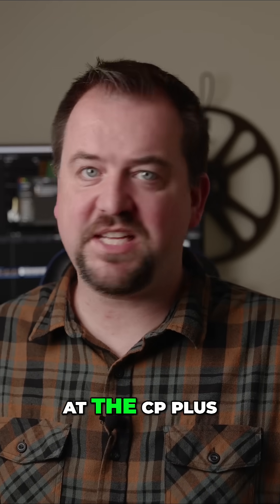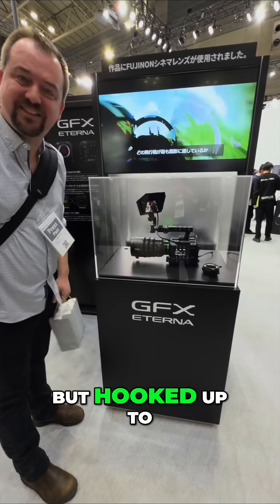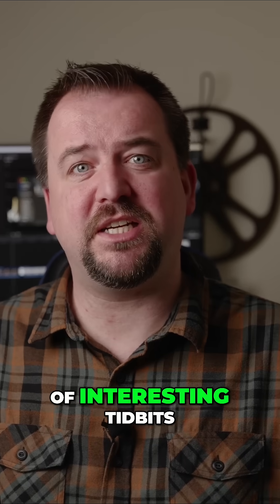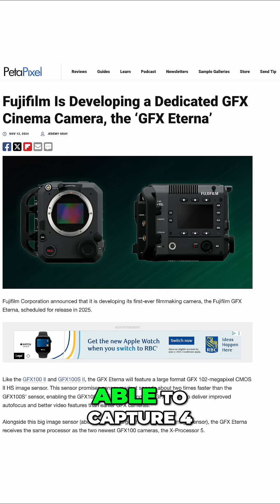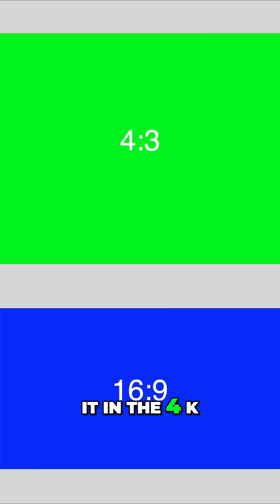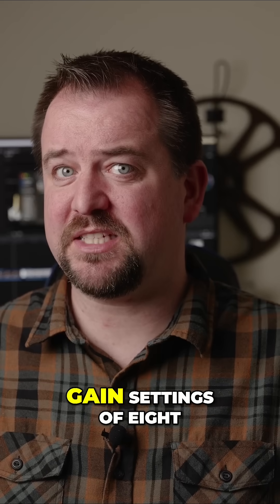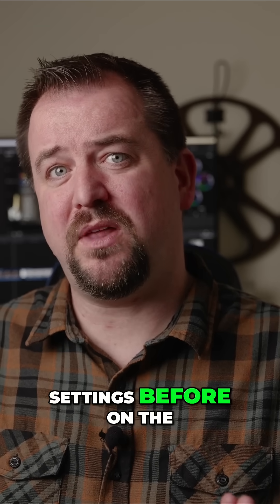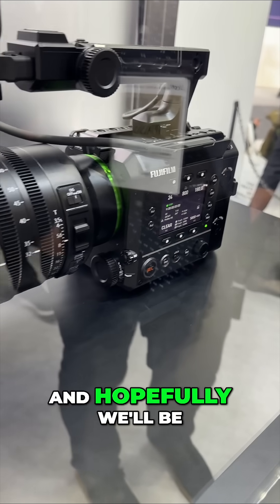Fujifilm GFX Eterna Unveiled: The Future of Cinema Cameras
It does exist!! We’ve known the medium format Fujifilm GFX Eterna cinema camera has been coming for a while now. But under glass at CP+ Jordan Drake was able to see a functioning unit and pry a few more details from some Fujifilm execs.